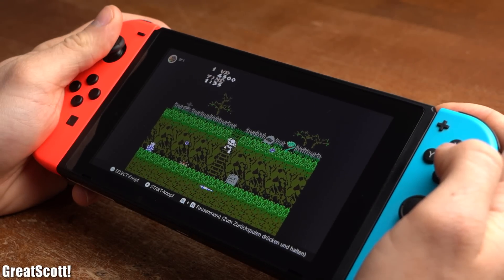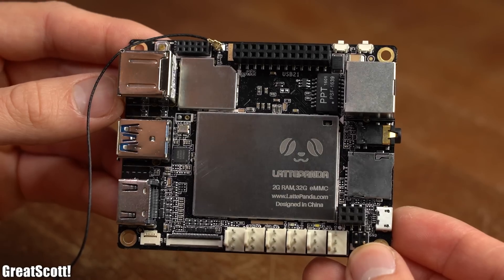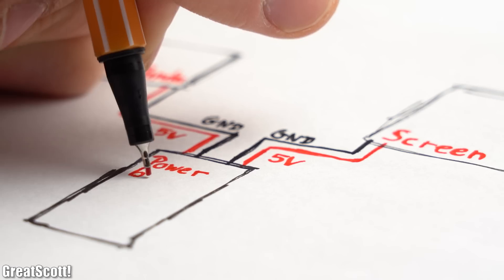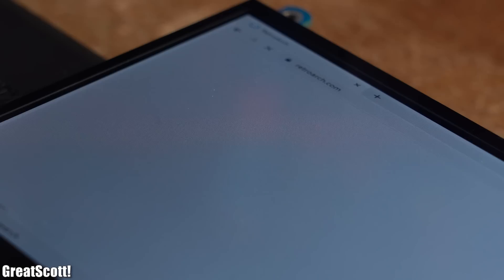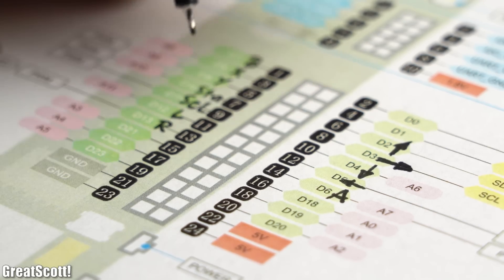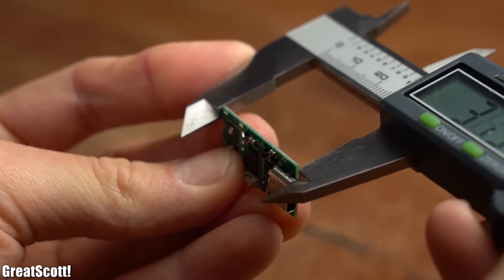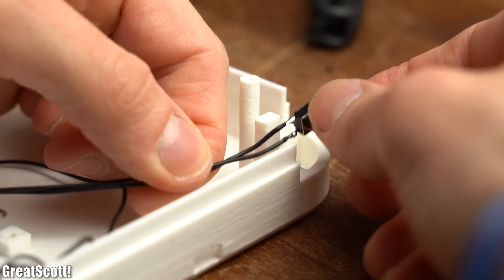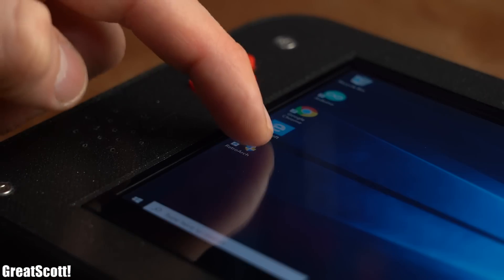Make your own Portable Retro Game Console!......which is also a Win10 Tablet!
1x LattePanda SBC
1x 7" LCD with Touchscreen
1x USB Type C PD PCB
1x Speaker
1x 3.5mm Audio Jack
17x 9.5mm Tactile Push Button
3x Micro USB Cable
1x Flat HDMI Cable

1x LattePanda SBC
1x 7" LCD with Touchscreen
1x USB Type C PD PCB
1x Speaker
1x 3.5mm Audio Jack
17x 9.5mm Tactile Push Button
3x Micro USB Cable
1x Flat HDMI Cable

In this project I will show you how to create a portable retro game console that can also be used as a Windows 10 tablet. It will consist of a 7" HDMI LCD with touchscreen, a LattePanda SBC, a USB Type C PD power PCB and a few more complementary components. When running a game, a common 72Wh powerbank can power the console for about 8 hours. Let's get started!